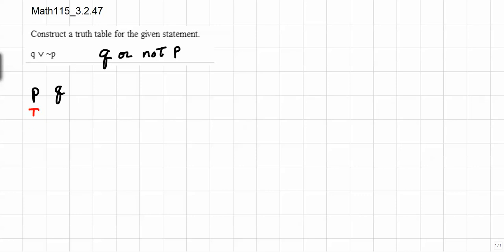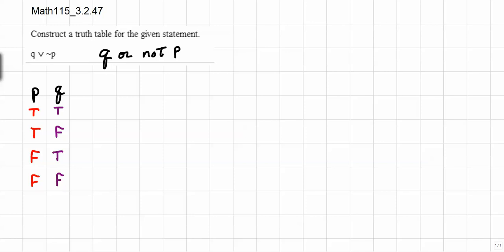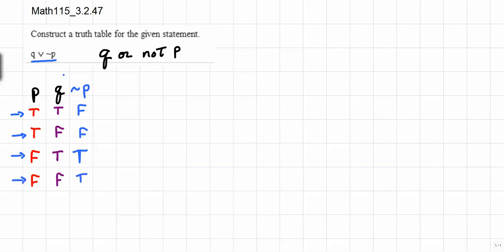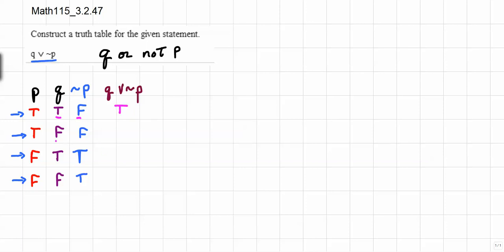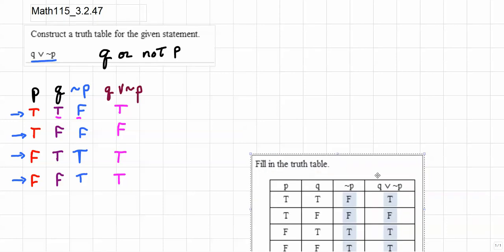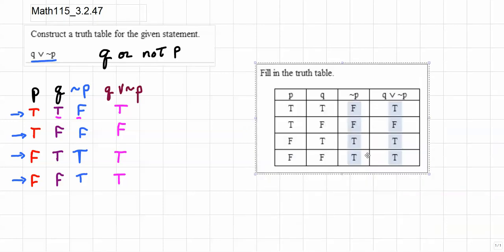Math115_3.2.47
Truth tables.